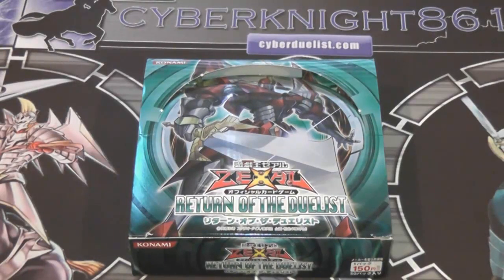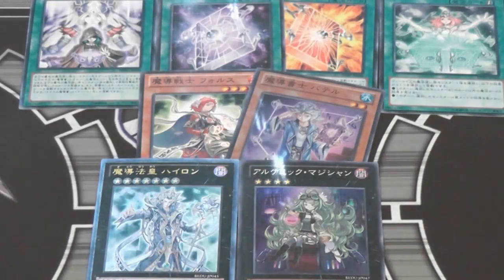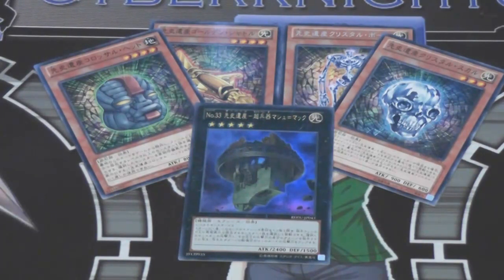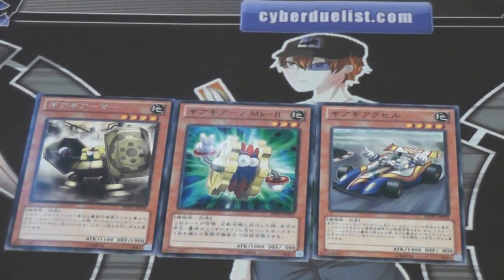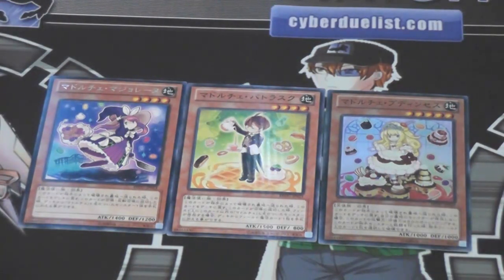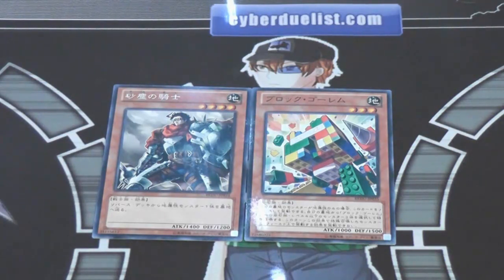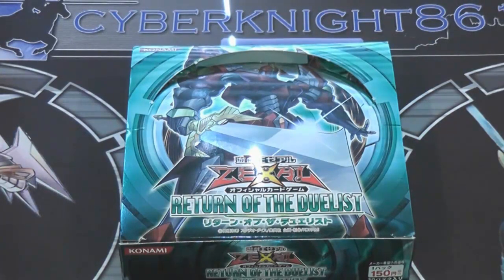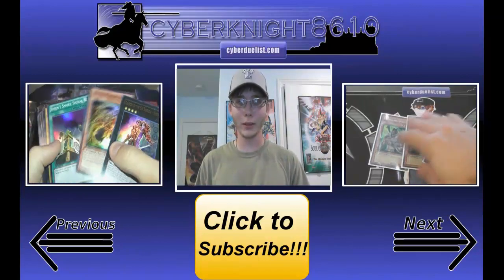Yugioh Return of the Duelist is it Worth it?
I know it's a long video but it is impossible to make this video shorter and still be informative. Anyway I can't wait to buy a box of this set in the TCG! We don't know all the exclusives at the time of this video. What do you guys think? Please hit da "Like" button, it lets me know that you enjoy my videos! :)

Wanna play League of Legends with me? It is 100% free but you have to download it. It is safe too! here is a link to signup-

My username on there is Cyberknight8610
Part of The Duelist Alliance